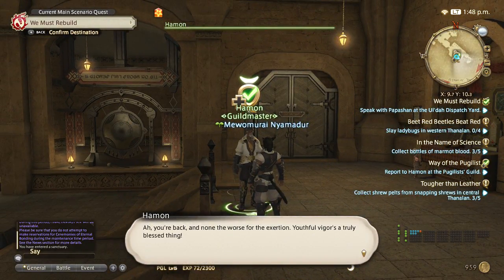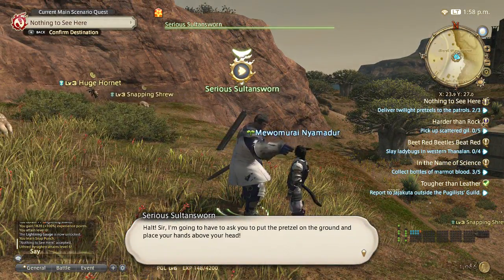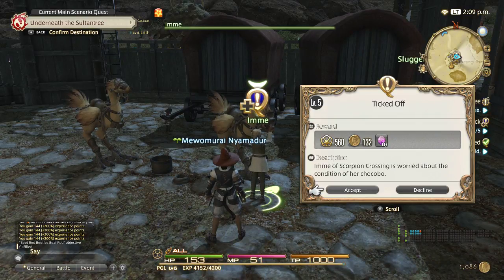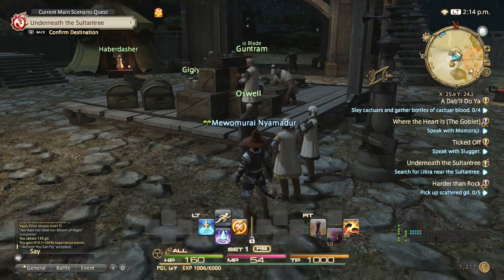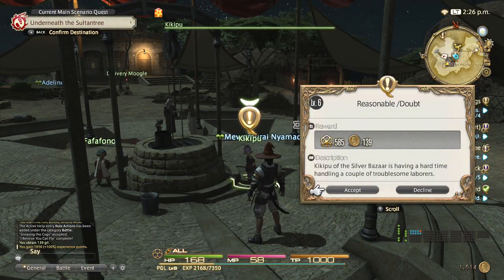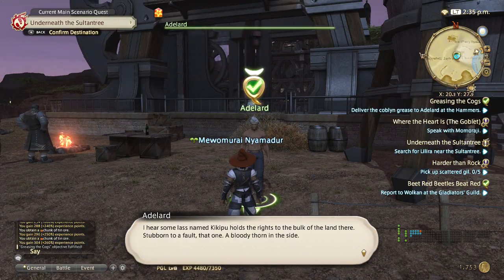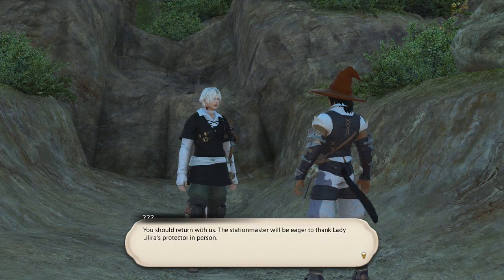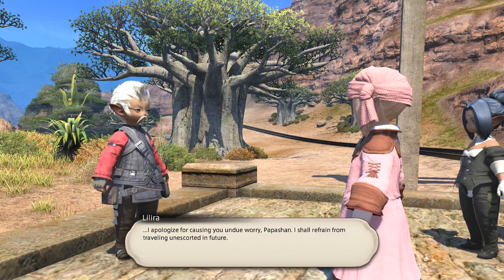audap's Final Fantasy XIV Online P3 PC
Take part in an epic and ever-changing FINAL FANTASY as you adventure and explore with friends from around the world.